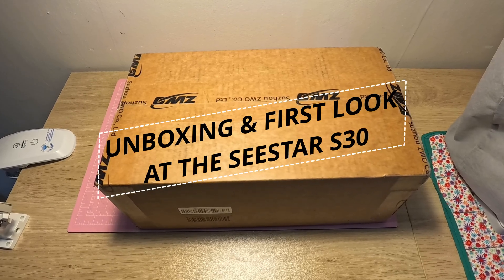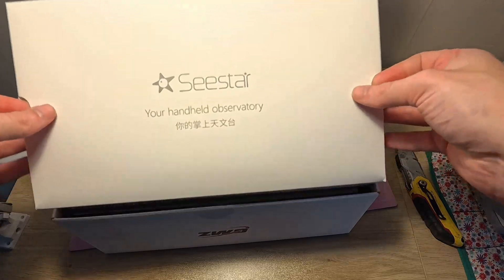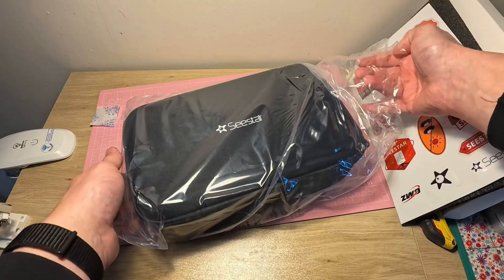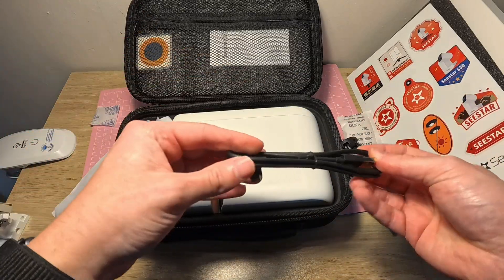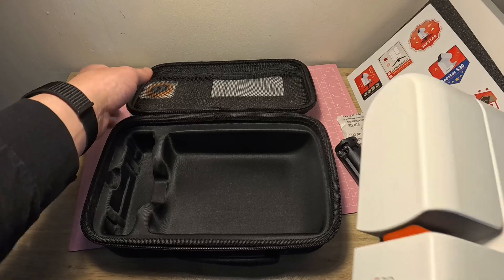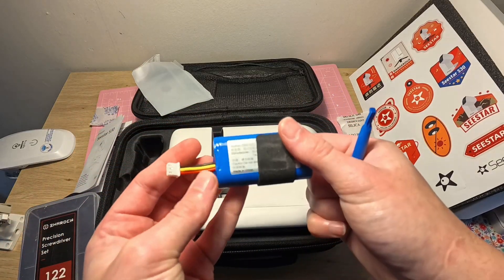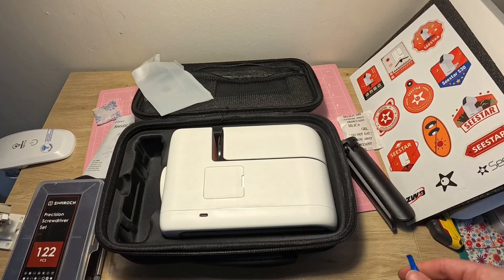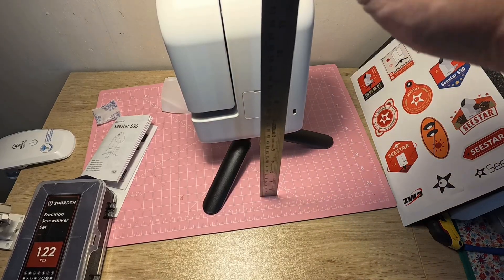Unboxing & First Look: Seestar S30 Smart Telescope from ZWO 🌌🔭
In today’s video, we’re diving into the Seestar S30, ZWO's groundbreaking smart telescope that brings a new level of convenience and power to stargazing. Watch as we unbox this cutting-edge device and take our first look at its sleek design, innovative features, and setup process.

From its compact form factor to the impressive technology packed inside, the Seestar S30 is designed to make astronomy more accessible than ever. Whether you're a seasoned astronomer or a beginner looking to explore the cosmos, this smart telescope offers incredible features, like automatic object tracking, real-time image capture, and intuitive app integration.